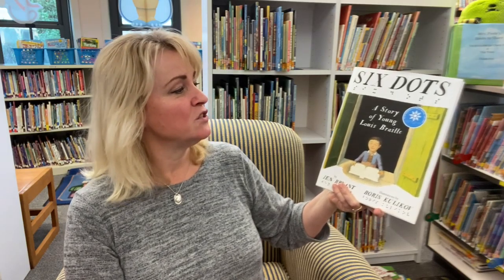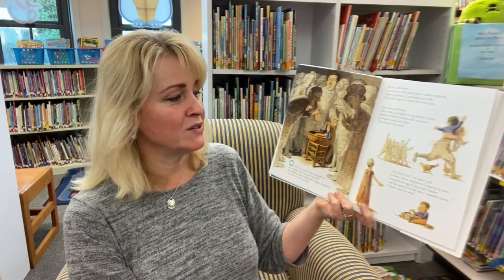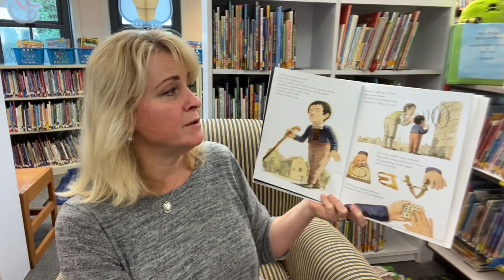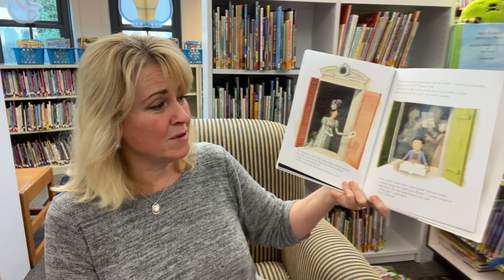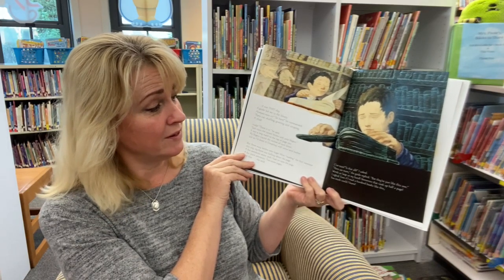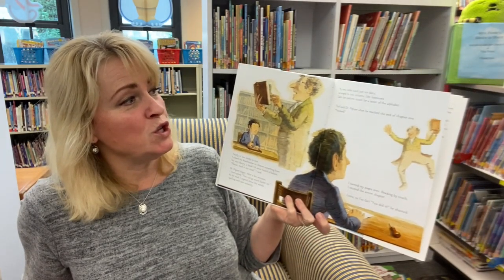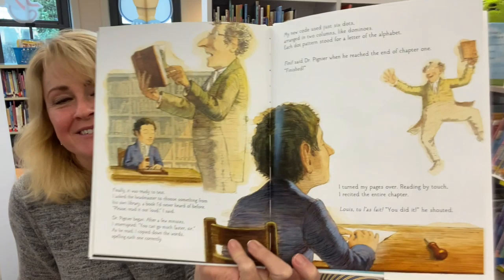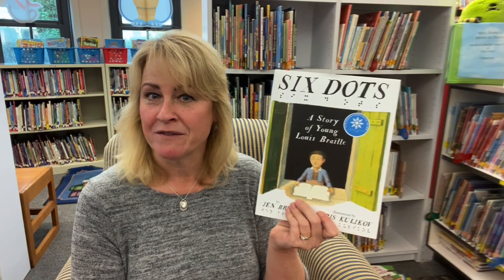Six Dots: A Story of Young Louis Braille by Jen Bryant and Illustrated by Boris Kulikov- LTWMP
Picture Books for Older Readers- Book #3

Hope you enjoyed! This is book number three for the California Young Reader Medal Contest in the "Picture Books for Older Readers" category. I love sharing stories with you!
Which one was your favorite? If you did not listen to all of them, please go back and find the one(s) you missed. There are three books total in this category. Voting will be happening soon in your classroom. Can't wait to see which was YOUR favorite!

Happy Reading!
Mrs. Poole

Six Dots: A Story of Young Louis Braille by Jen Bryant and Illustrated by Boris Kulikov- Library Time With Mrs. Poole